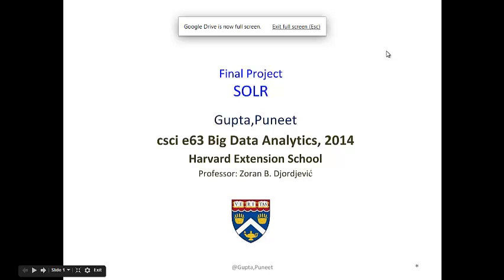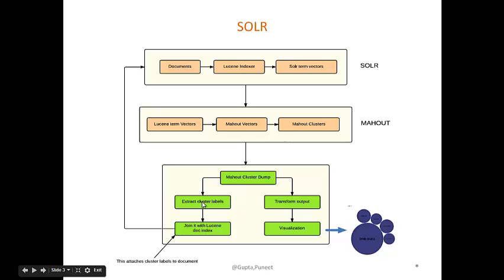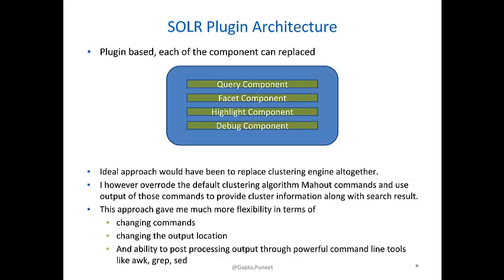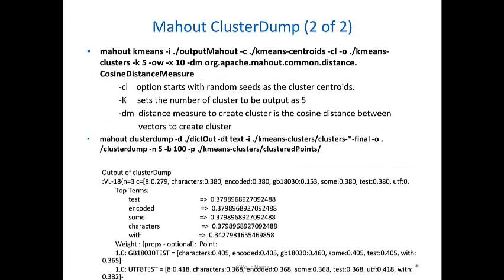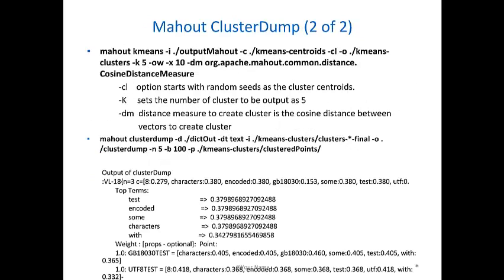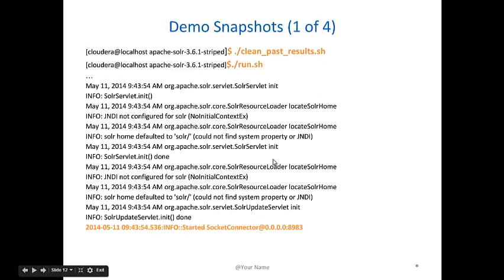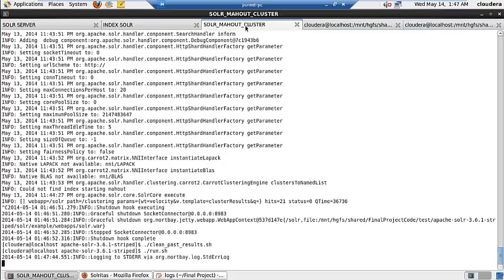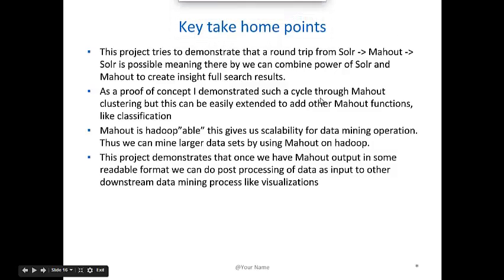csci e63 Gupta,Puneet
2014 Final Project -- SOLR, csci-e63 Big Data Analytics, Harvard Extension School